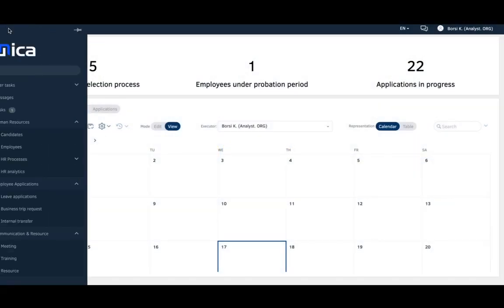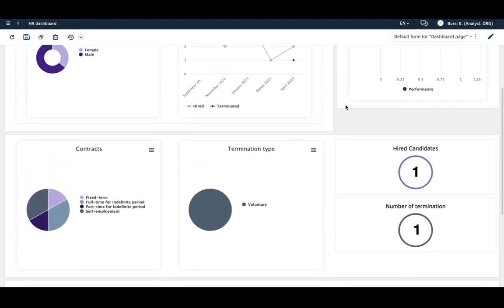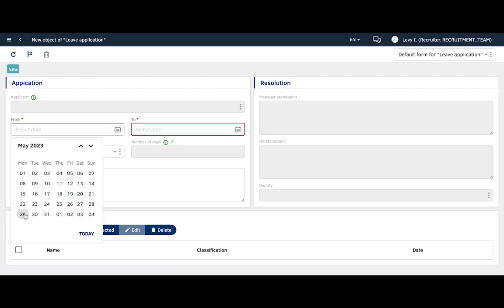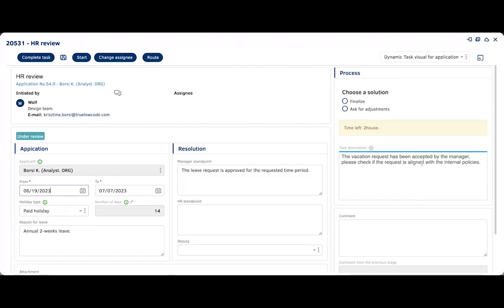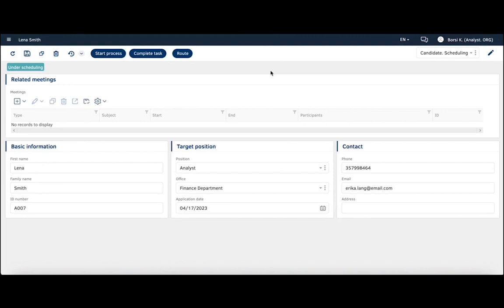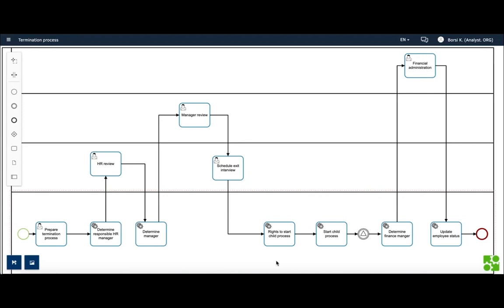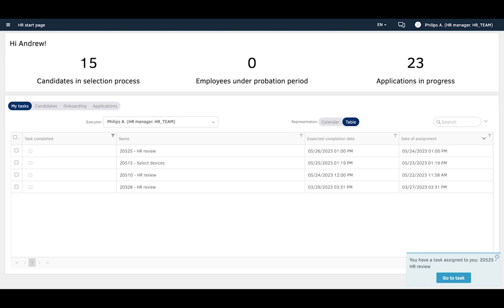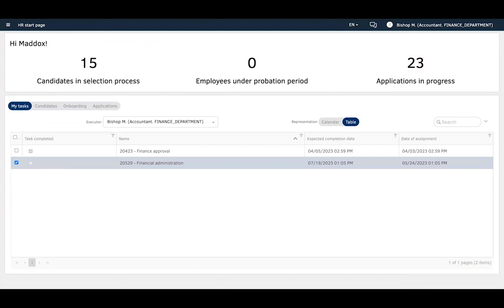Demo Case: HRM Onboarding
00:38 - Administration
02:36 - Login and Start Page Menu
04:02 - How to Create Application
05:09 - How to Leave Application Approval
06:54 - Interview Process Overviews
08:56 - On-boarding Process Overviews
10:31 - Termination Process Overview
12:13 - Termination Process Step by Step

Predefined workflows covering different stages of the employee lifecycle.

• Estimating candidates: multiple interviews, internal evaluation, task assignment as well as registering the final agreement and generating a proper contract.
• Onboarding new employees: support during the trial period, including training schedules and introductory meetings.
• Processes for employees: holiday requests, internal transfers, approving business trips, and handling termination of employment.